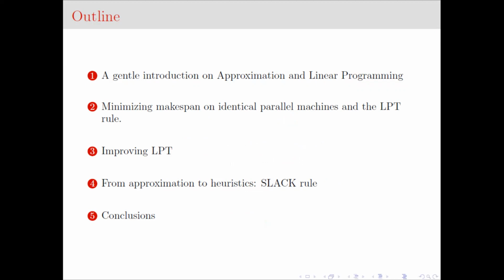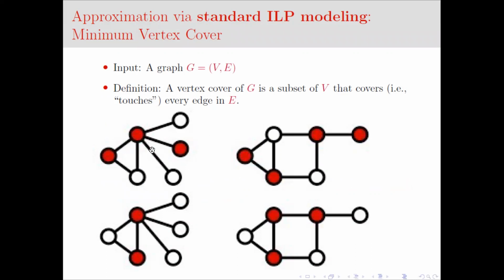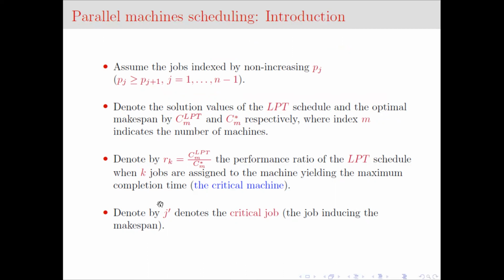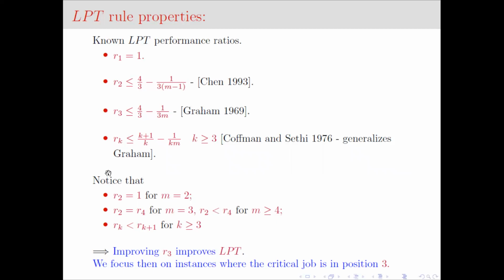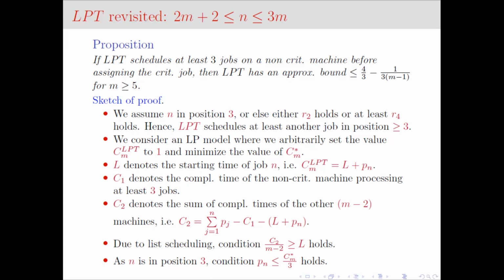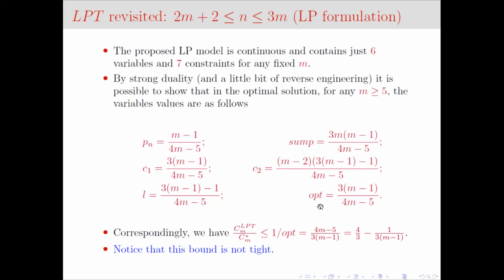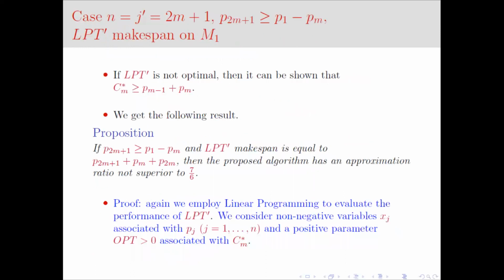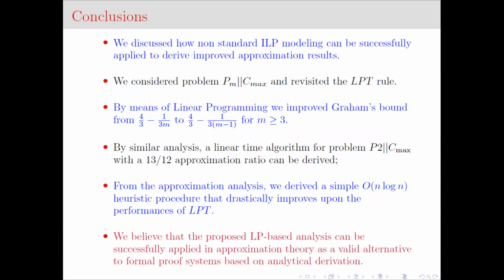ROADEF 2022 - Tutoriel Federico Della Croce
The Longest Processing Time rule for identical parallel machines revisited
Federico Della Croce, DIGEP, Politecnico di Torino
 Chair : Alix MUNIER-KORDON